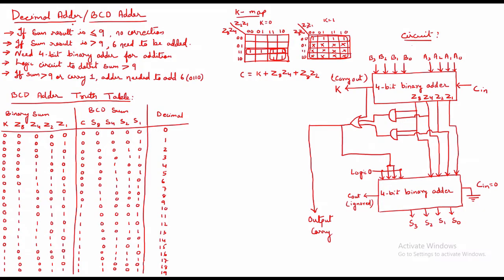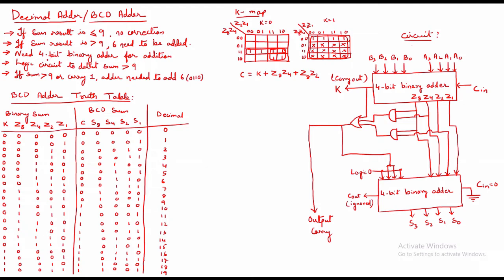BCD Adder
This video will help the viewer to understand the concept used in designing the BCD adder circuit and also helps in understanding the working of the circuit.